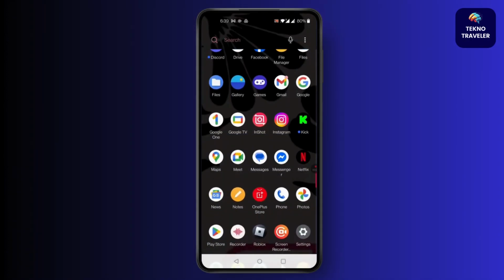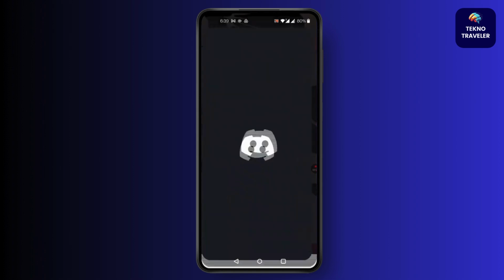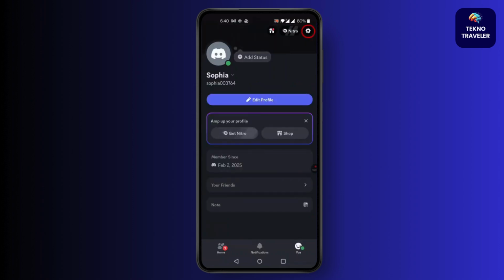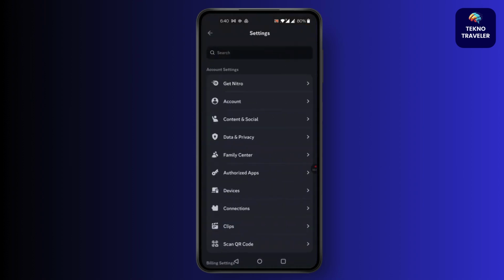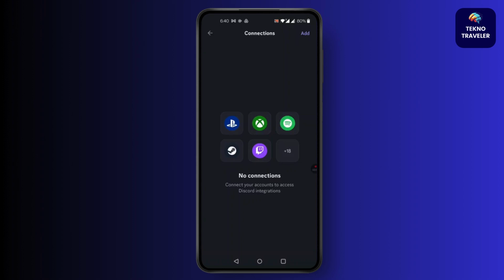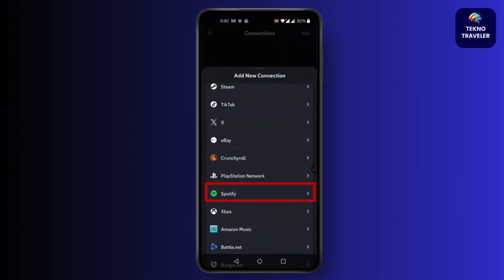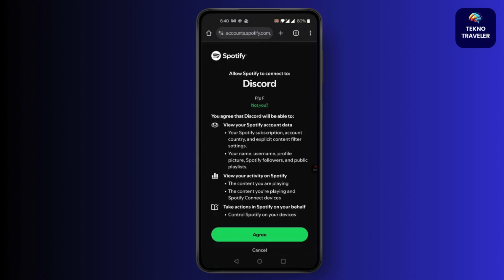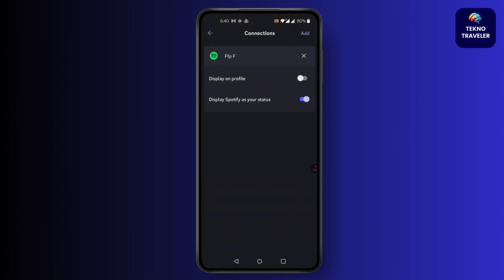How To Show You’re Listening To Spotify On Discord | Full Guide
Welcome to our step-by-step guide on "How To Show You’re Listening To Spotify On Discord | Full Guide"! If you want to display your Spotify activity on Discord and let your friends see what you're listening to, this video is for you. We’ll walk you through the process of linking your Spotify account to Discord, enabling "Listening to Spotify" status, and troubleshooting any issues that may prevent it from showing. Follow these easy steps to enhance your Discord experience!

Timestamps:
00:05 How to connect Spotify to Discord
00:25 How to show "Listening to Spotify" on Discord
00:40 Troubleshooting Spotify not showing on Discord
00:55 How to enable Spotify status on Discord